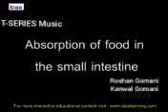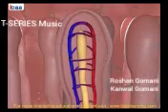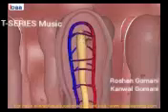Lecture on Digestive system in Man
Stay Connect..
Keep Support Gyzz..